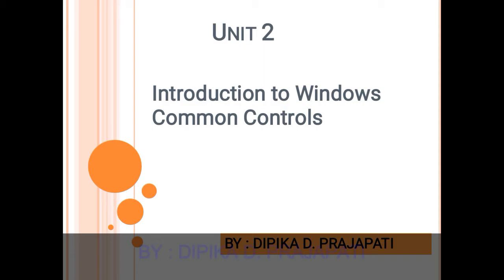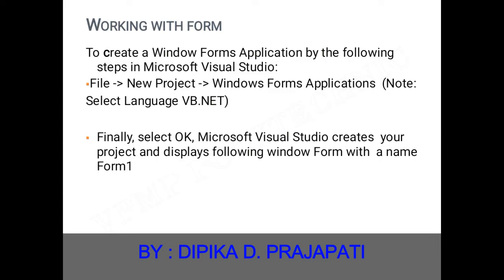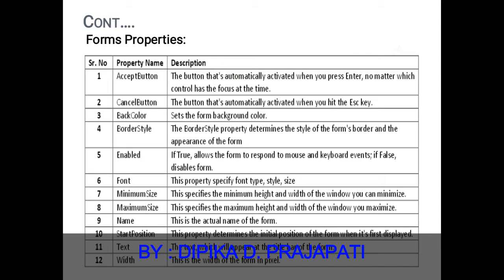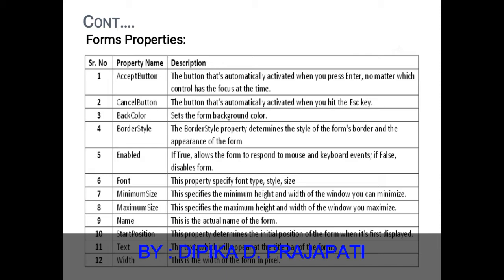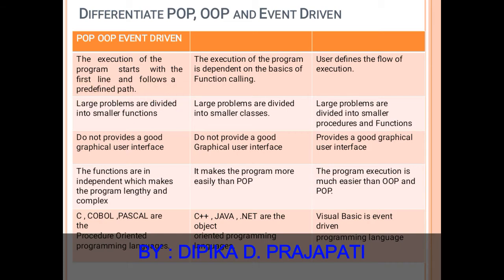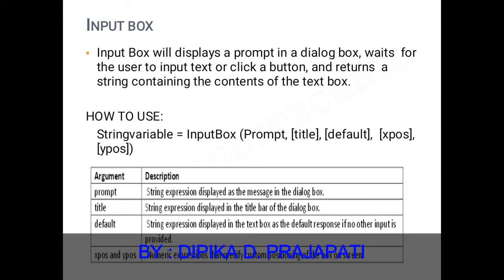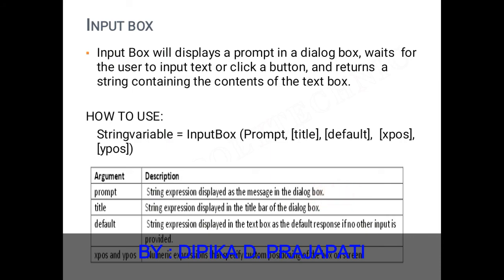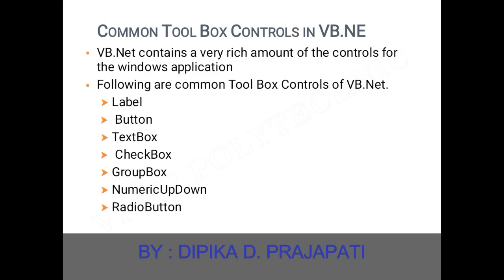WINDOWS FORM CONTROL